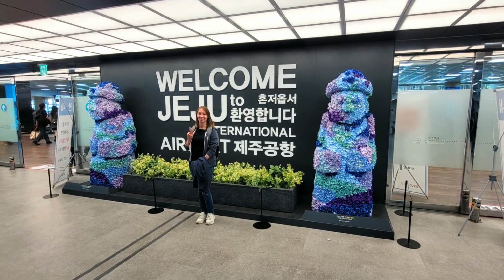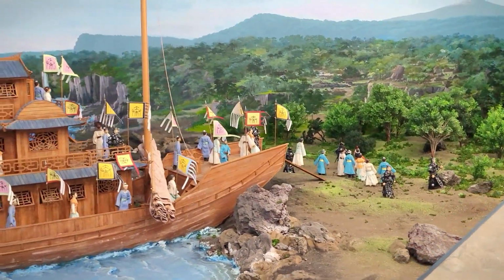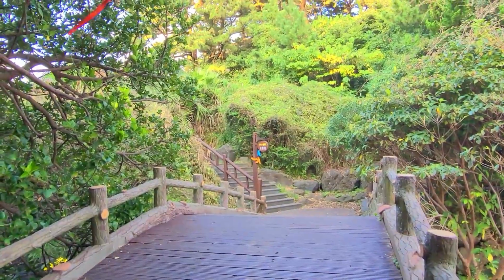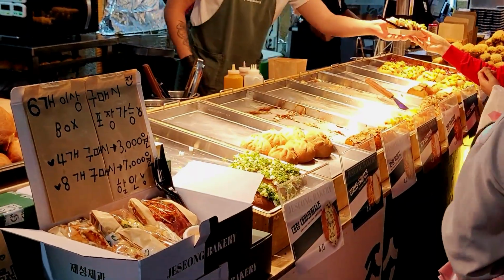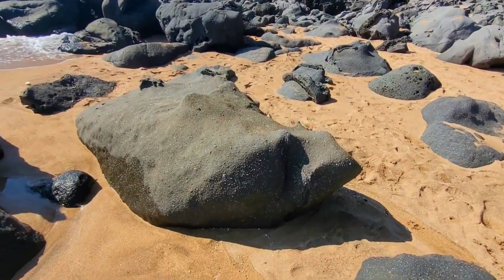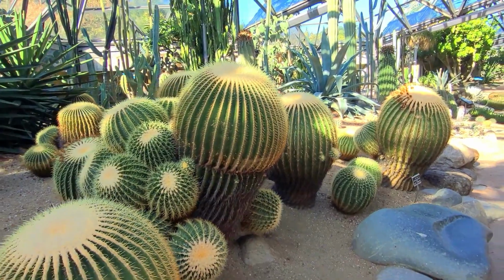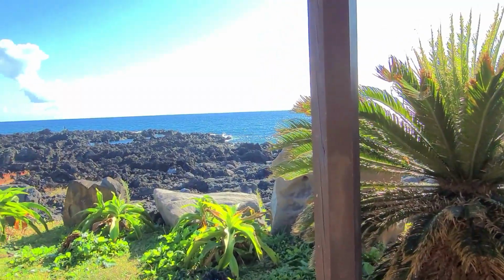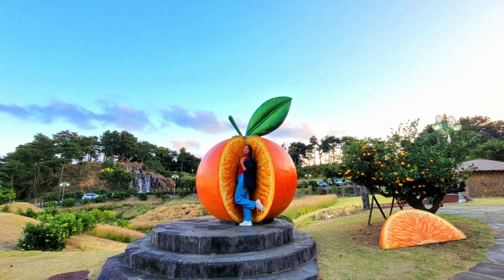JEJU Island Adventure Vlog - Seogwipo area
In this vlog, I'm taking you along for a ride through some stunning and fun-filled spots on the island. From the bustling streets of Seogwipo to the tranquil vibes of Jungmun Saekdal Beach, we've covered it all! 🚗💨

🌊 Nature Lovers, Get Ready! We explore the awesome Daepo Jusangjeolli Cliff and chill at the most gorgeous beaches you can imagine.

🍖 Foodies, Rejoice! We dive into the world of Jeju's famous black pork and even snag some free ramyeon. Yes, you heard that right – free ramyeon!

🌅 Sunset Chasers! Wait till you see the sunsets I captured. Jeju's sky during the golden hour is something else. Plus, I found the coziest café with the perfect sunset view.

🍊 And for a zesty twist, we visit a citrus museum and wander through an orange farm. It's as refreshing as it sounds!

So, what are you waiting for? Click play, and let's embark on this Jeju Island journey together!

✈️ Ready for the adventure? Let's go! ✈️

00:00 Intro
01:03 Arriving on Jeju Island
01:55 Jaguri Park
02:30 Seobok Exhibition Hall
03:27 Jeongbang Waterfall
04:25 Sojeongbang Waterfall
05:10 Souvenir Shopping
06:00 Traditional Market
07:15 Jeju Cuisine
08:10 Jungmun Saekdal Beach
09:10 Daepo Jusangjeolli Cliff
10:18 Yeomiji Botanical Garden
12:02 "The Cliff" Cafe
12:24 Driving along the Coast
13:00 Pyoseon Haevich Beach
13:19 Citrus Museum & Orange Farm
14:25 Outro

PS: Drop a comment and let me know what your favorite part of the vlog is. I love hearing from you all!